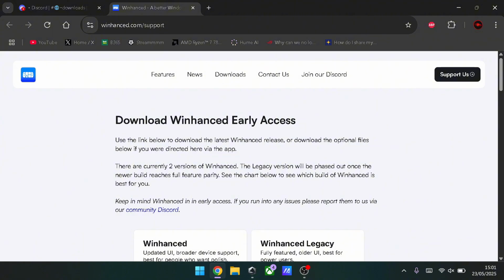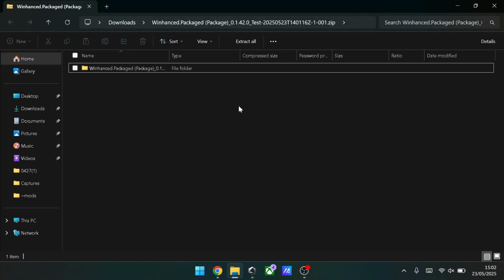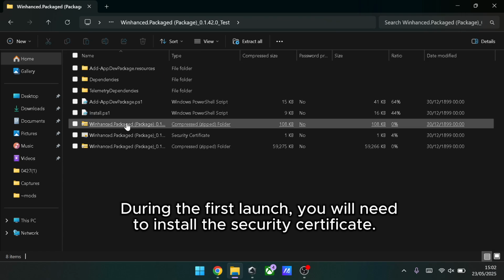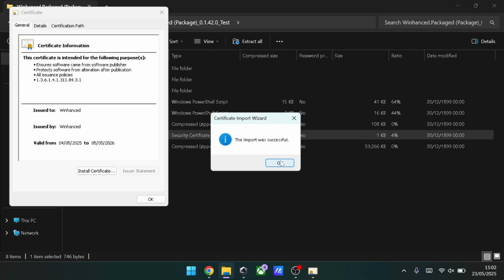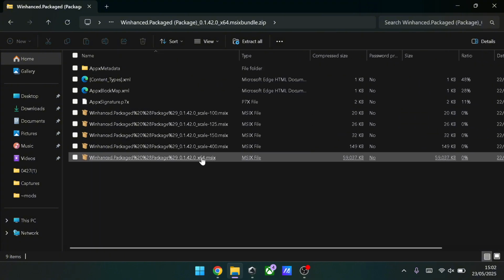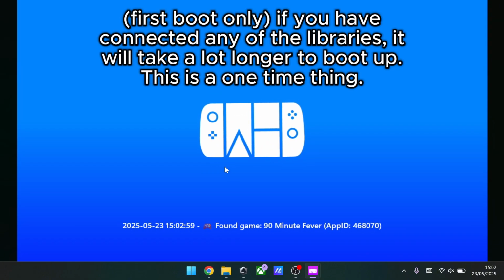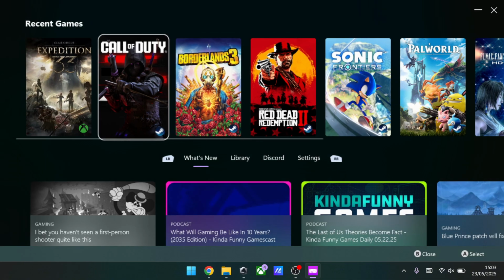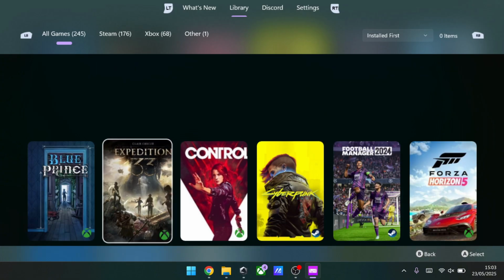Winhanced Early Access (Windows console like experience) / Best Bazzite alternative for Rog Ally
I see a lot of people moving over to Steam OS / Bazzite just to get a console like experience on their handhelds, well this is where Winhanced has been created. I want to add right away, I am NOT the developer, nor the admin, nor the owner, I am simply just a normal consumer who likes the product. The first release is now out and can be downloaded

Winhanced do have their own YouTube channel and do their own Dev diaries and updates, Winhanced YouTube: @Winhanced

If you run into any issues, or want to give ideas to the developers, then head into their Discord

According to the developers this is tested and works on:
Tested and confirmed working on:
    •    ROG Ally (OG)
    •    ROG Ally X
    •    Z13 Flow (2025)
    •    Legion Go
    •    Custom-built PCs (Intel i7 + RTX 4090)

Part of the background of thumb is from: pngtree.com